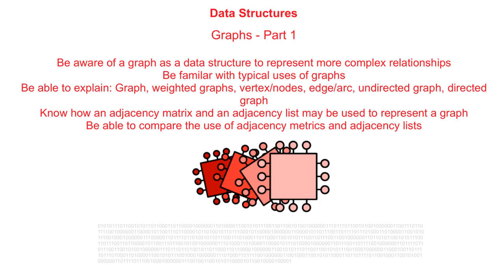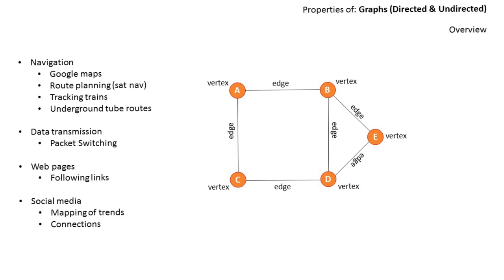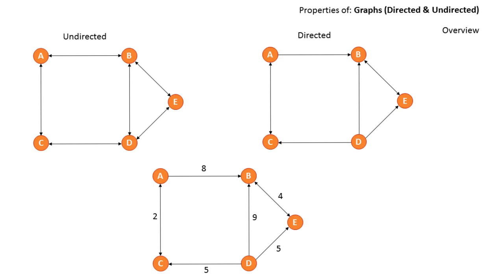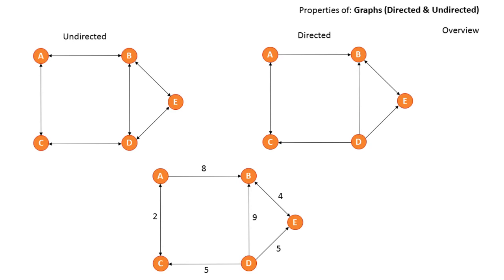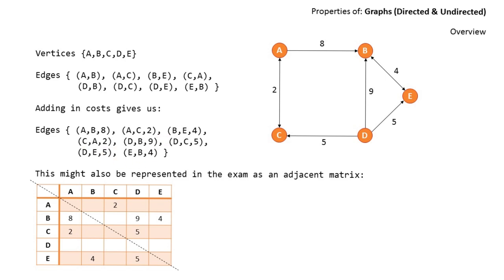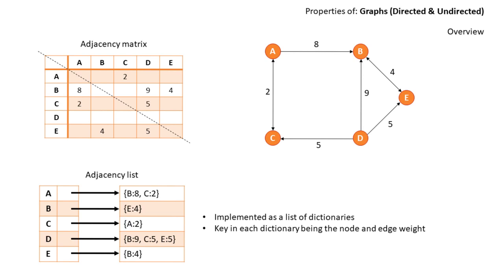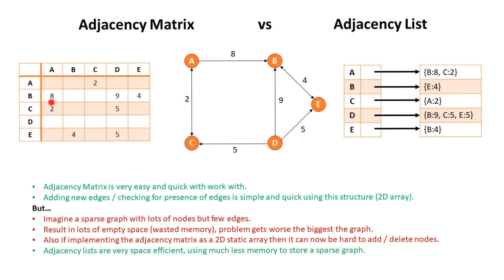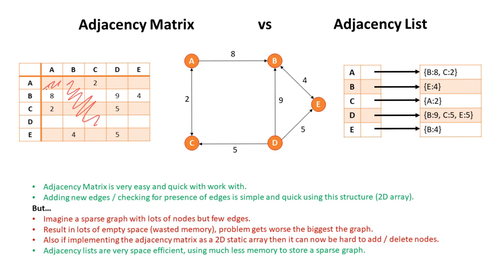AQA A’Level Graphs